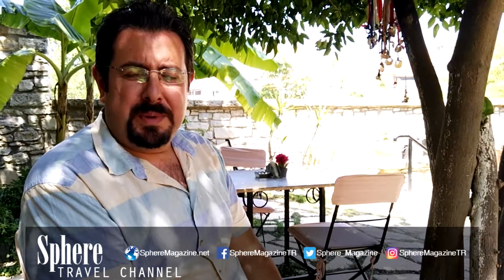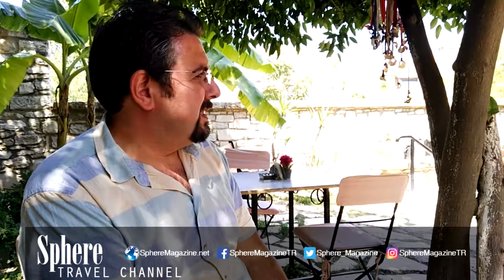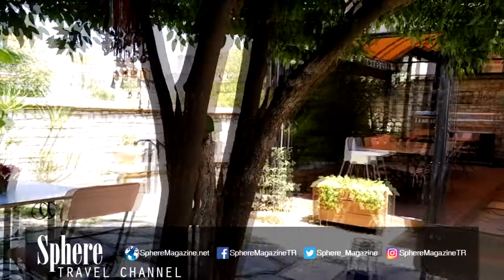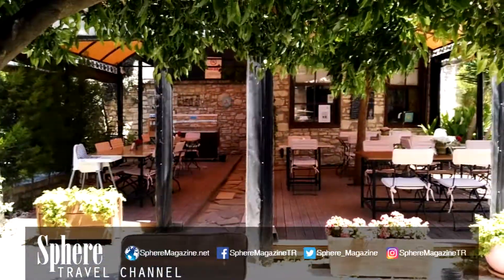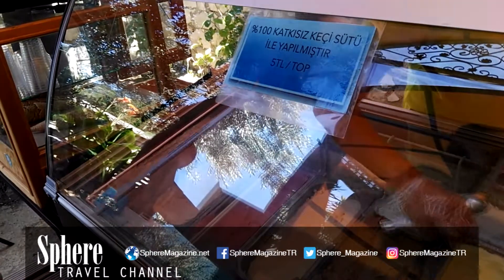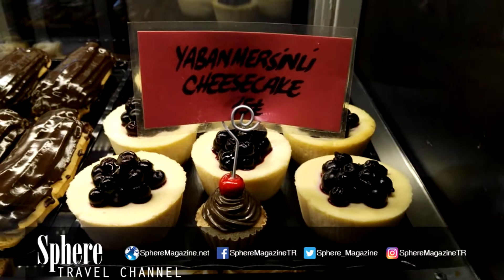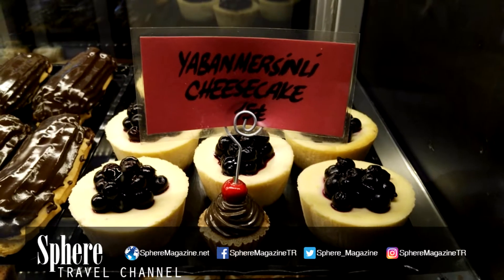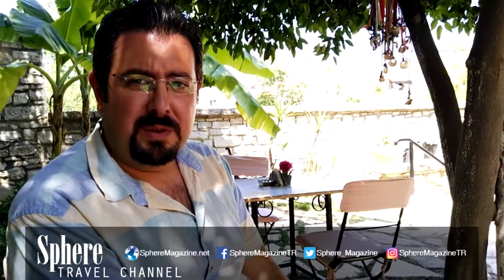Irmik Hanim Patisserie - Urla, Izmir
Irmik Hanim is a small patisserie inside a stone house in central Urla, with delicious French deserts and goat milk ice cream.